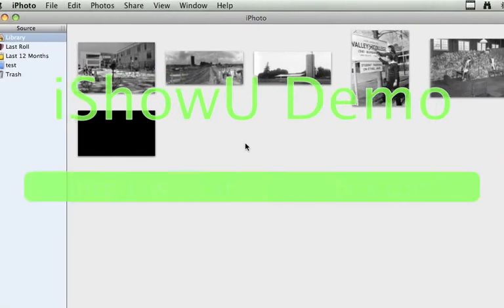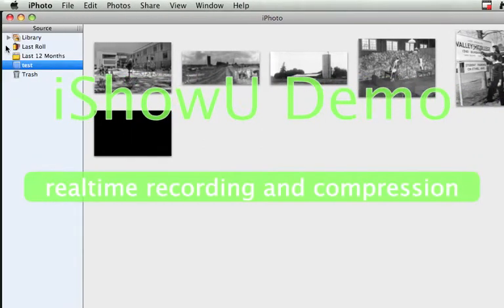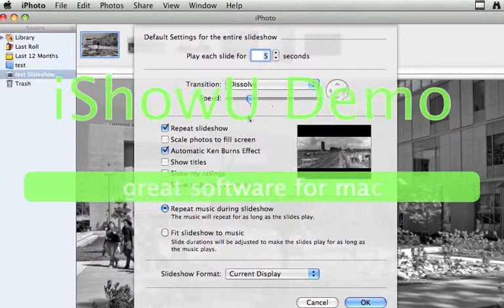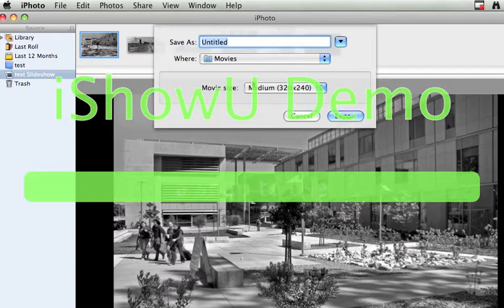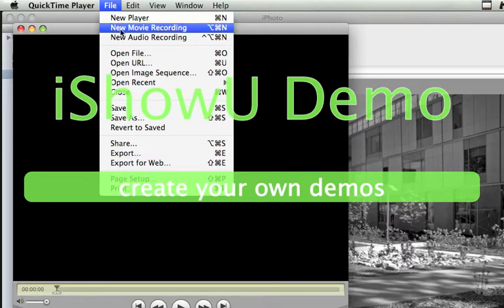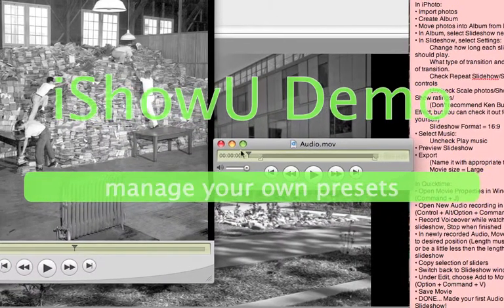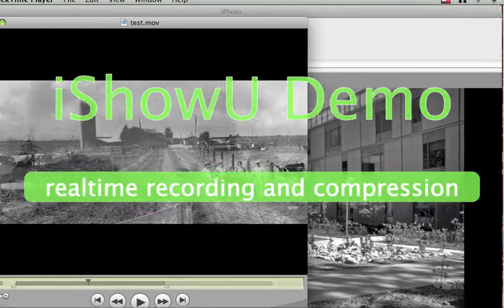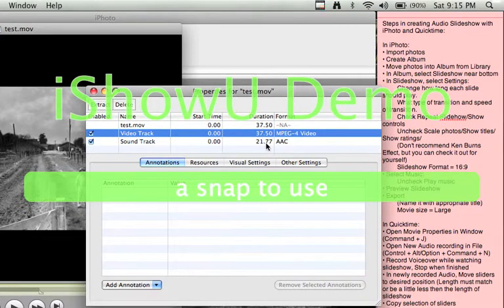Create an Audio Slideshow with iPhoto and Quicktime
Audio Slideshow Video Tutorial